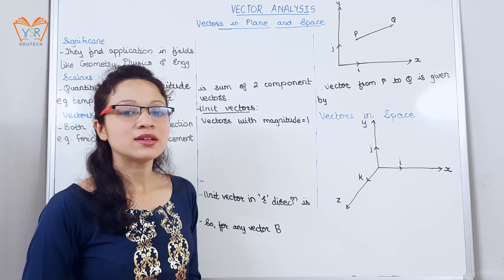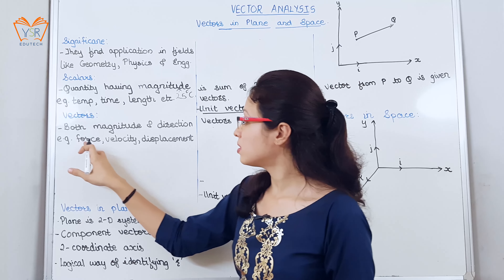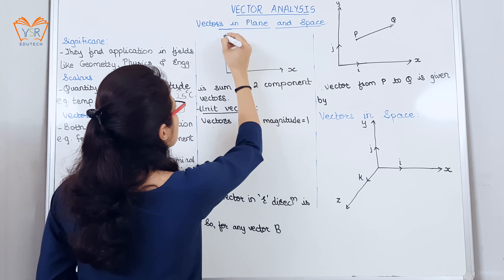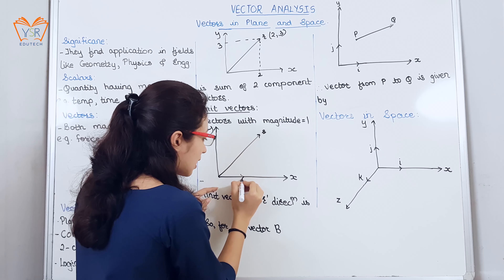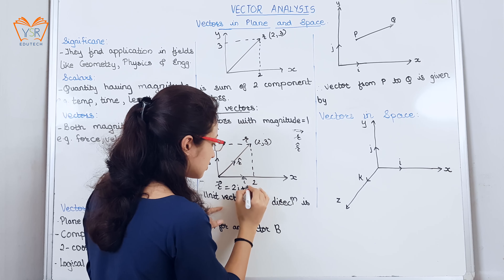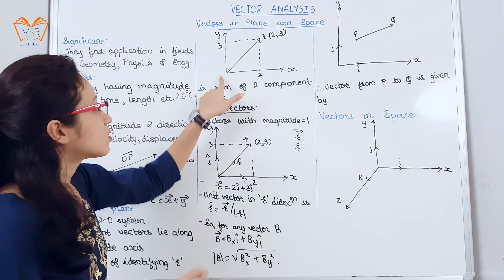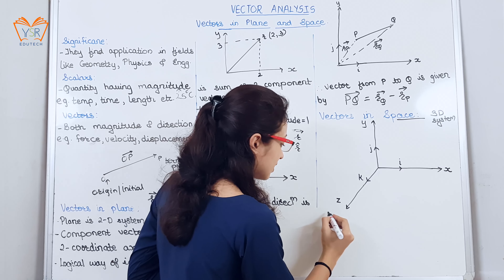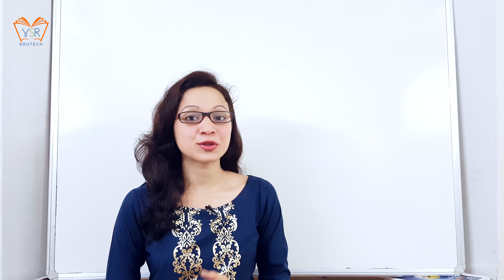1]Vector in Plane and Space - Vector Analysis - Engineering Mathematics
This video lecture will help you to understand concept of Significance of Vectors, Scalars and its example, Vectors and its example, Unit vectors and Vectors in plane and space with its examples.